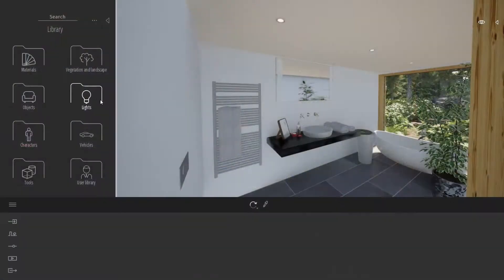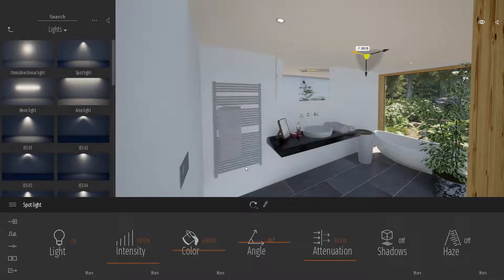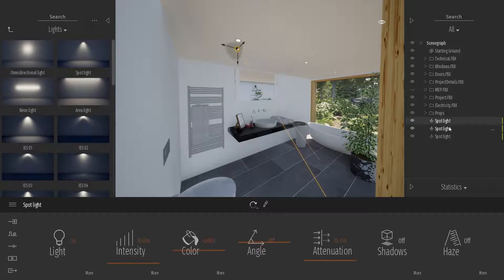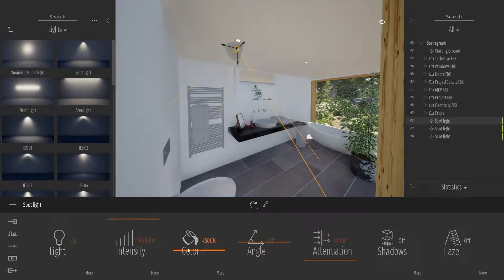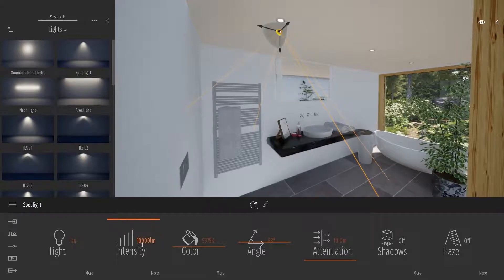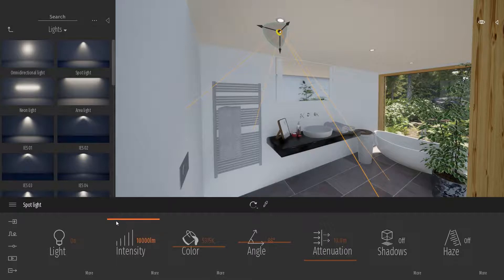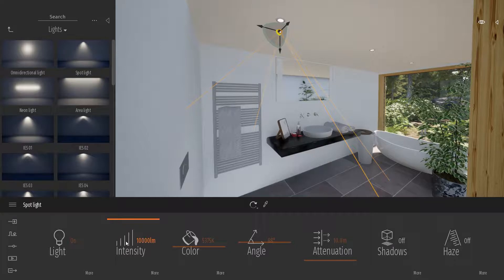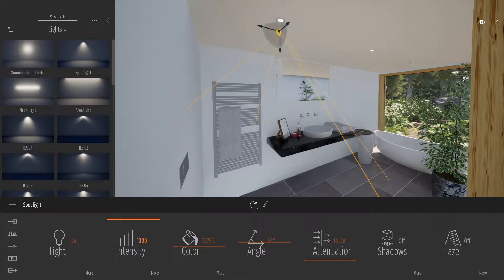라이팅 값 오버라이드 | 팁 & 트릭 | 트윈모션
"트윈모션 2020의 라이팅은 기본 설정 값이 개선되어 실제 조명을 충실도 높게 구현하는 등 완전히 개편되었습니다. 라이팅이 더 돋보이도록 설정하기 원한다면 라이팅 값을 오버라이드할 수도 있습니다. 이 팁 영상에서 그 방법을 알아보세요.